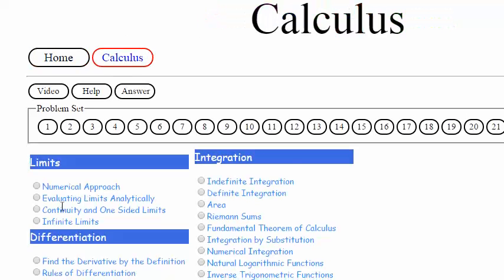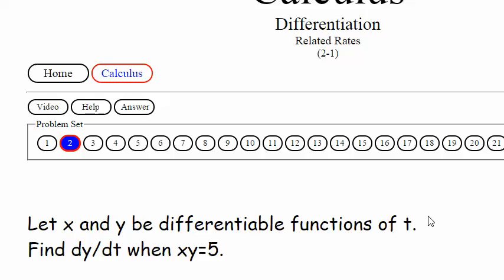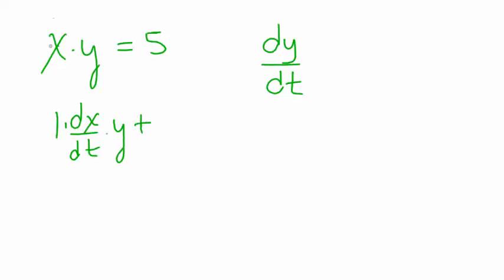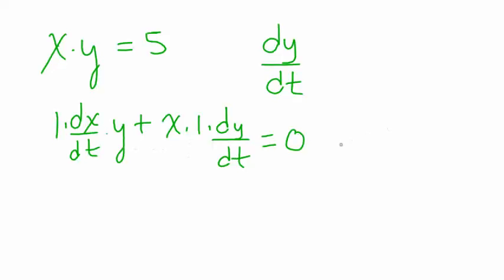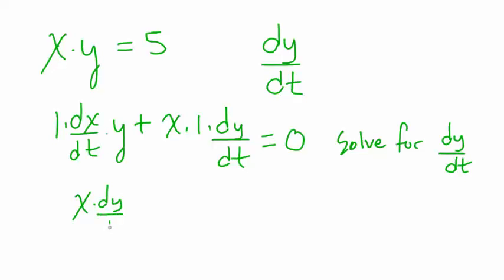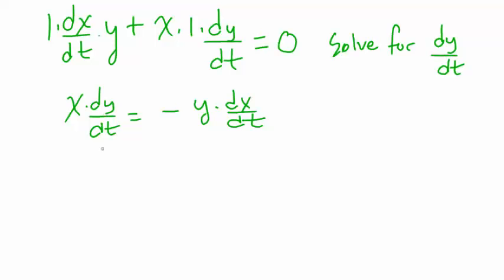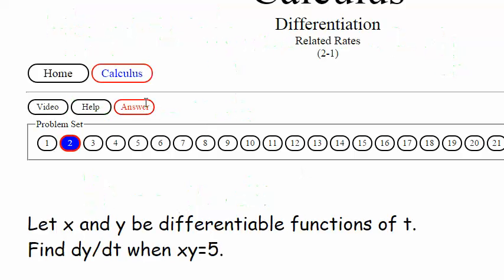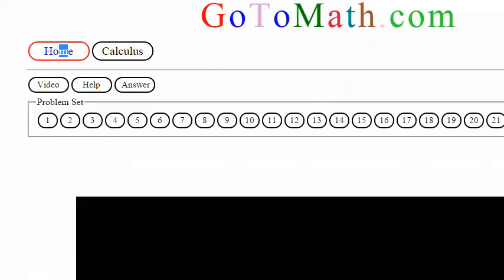Calculus 1 Related Rates b2p1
Gotomath.com